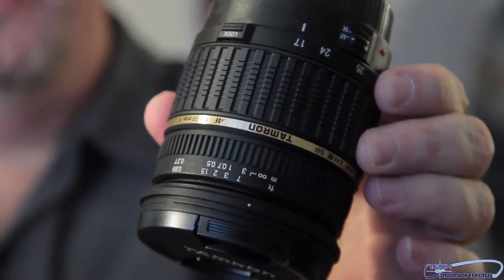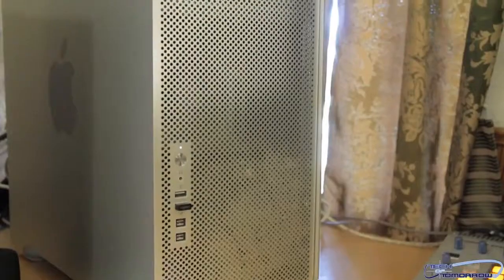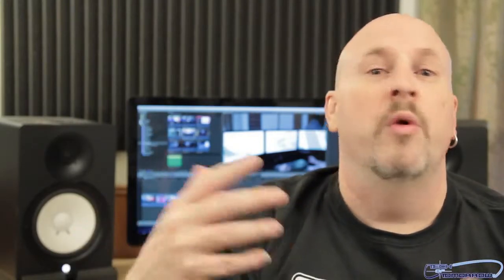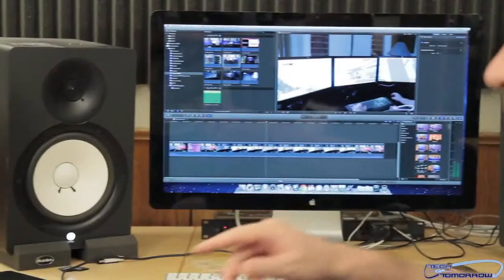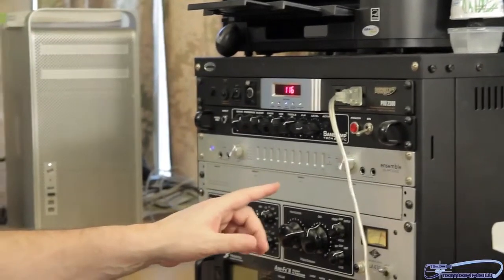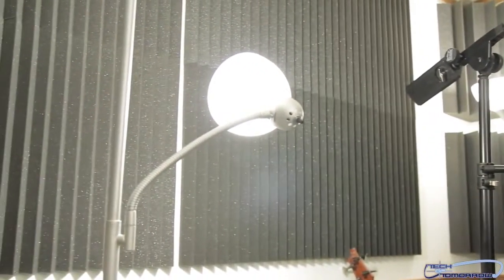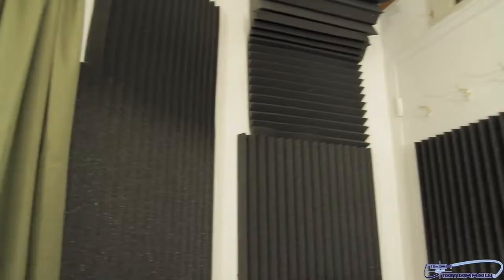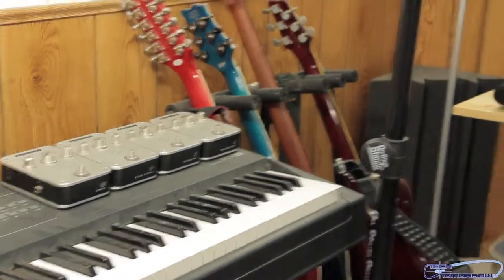Tech of Tomorrow Behind The Video and Tour!